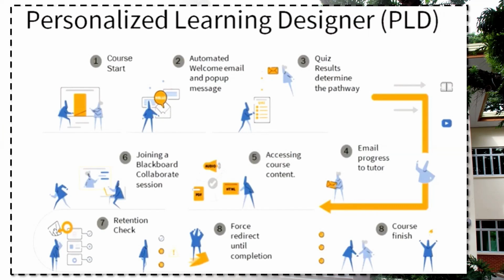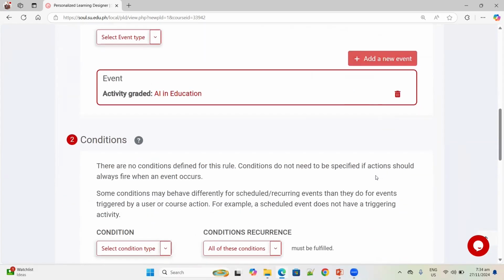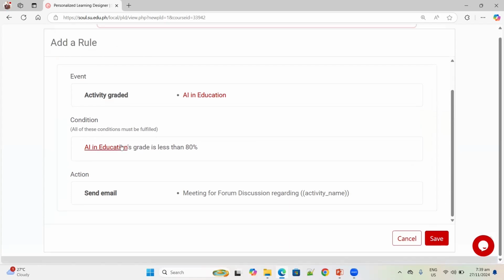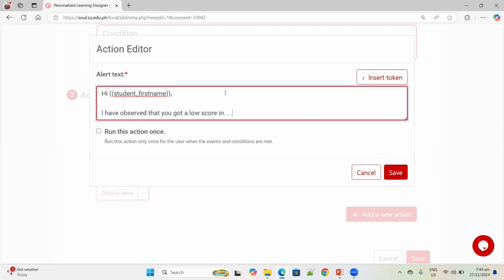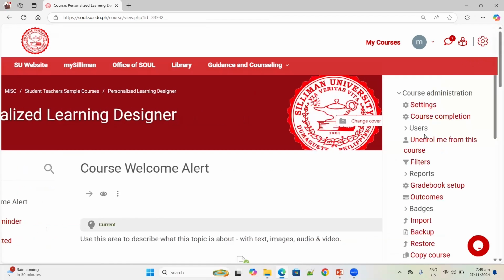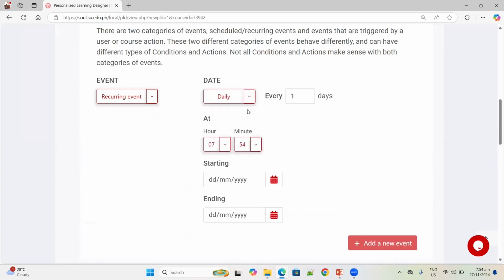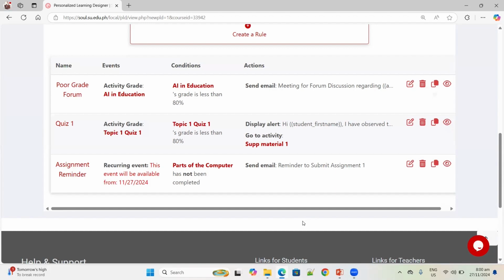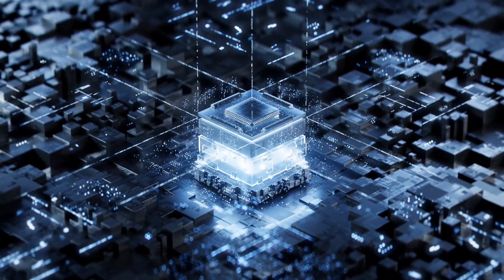Proactive Monitoring Strategies for Supporting Underperforming Students